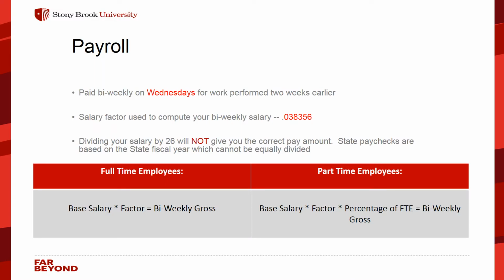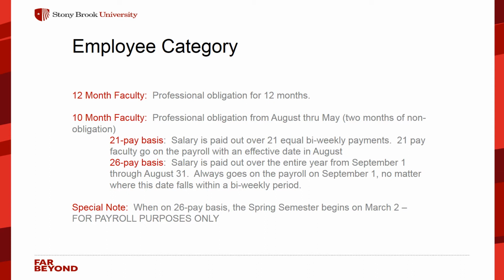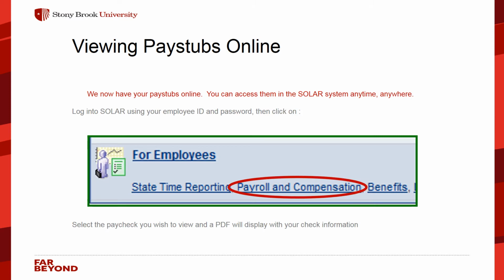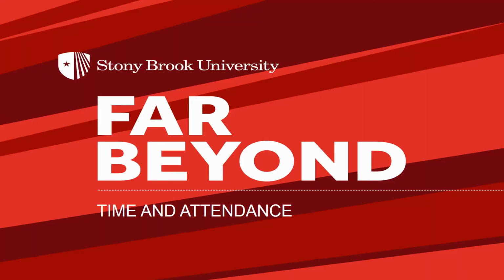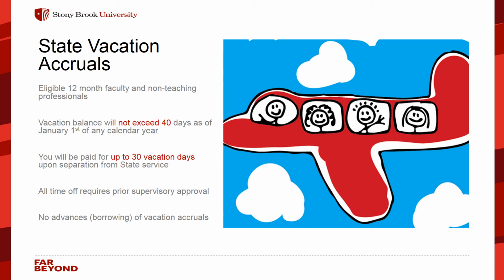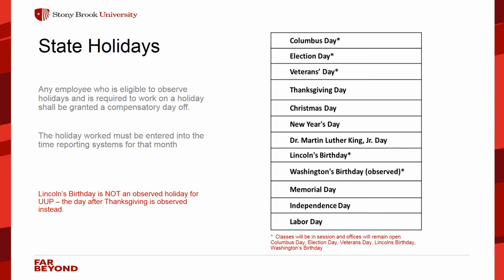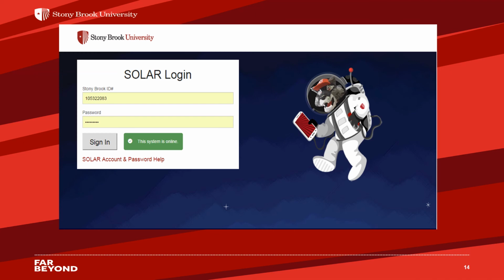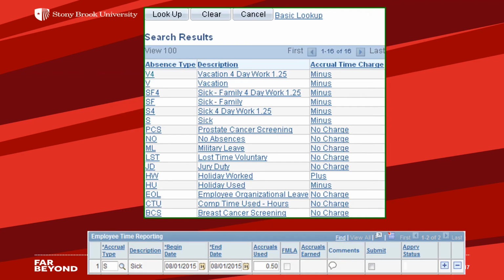State Fac/Professional Payroll time attend